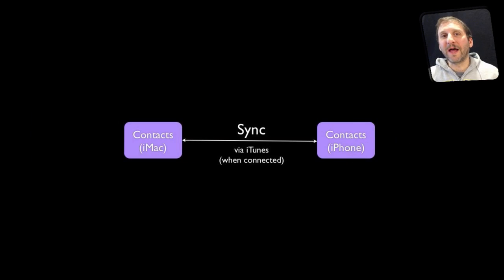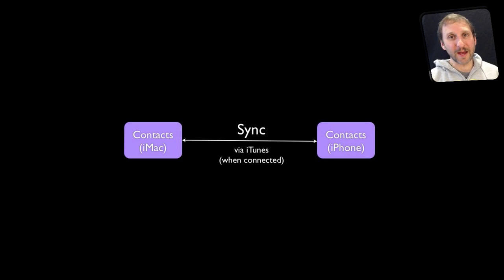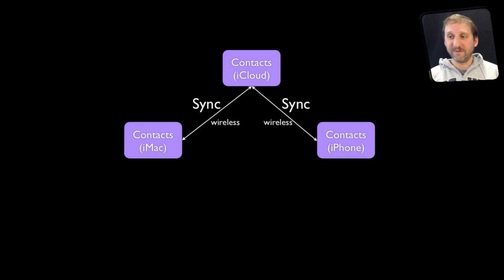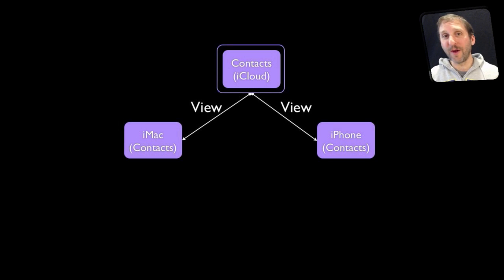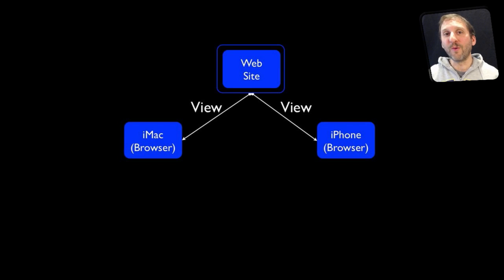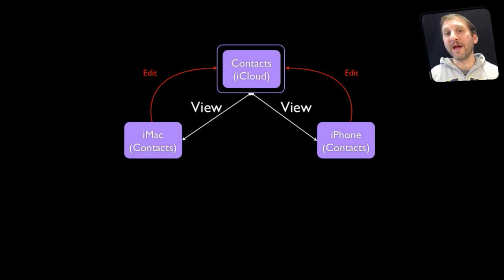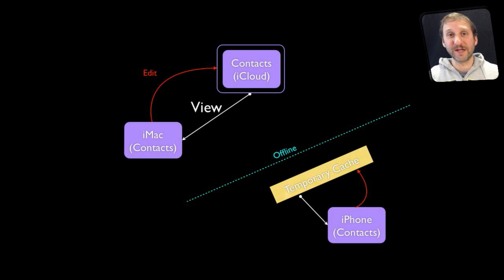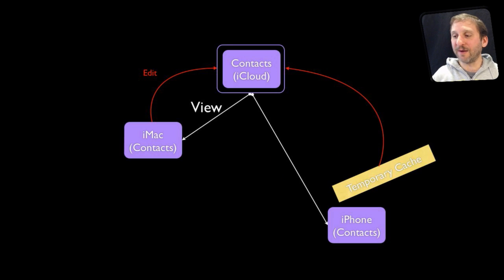Understanding Cloud Syncing (MacMost Now 835)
Often people think about syncing data between devices in the wrong way. iCloud allows you not so much to sync data, as to access a common source of data. Viewing your contacts on your Mac or iPhone is similar to viewing a web page in that the data is on a server, and the app you are using is just accessing it.